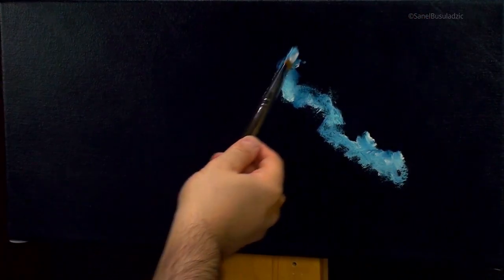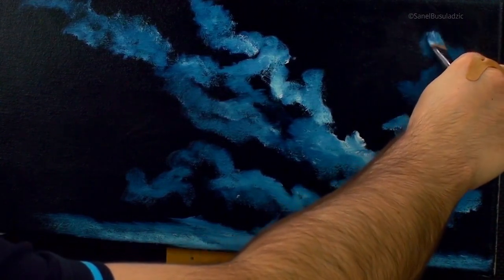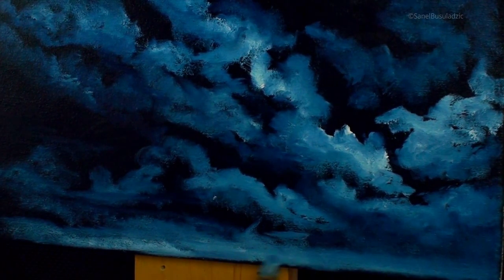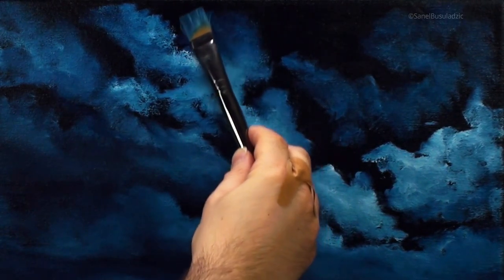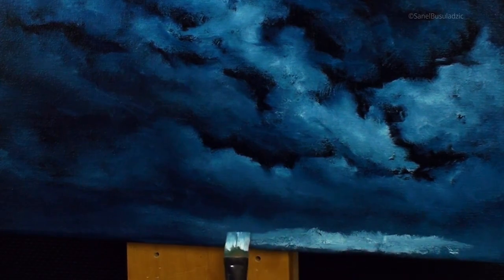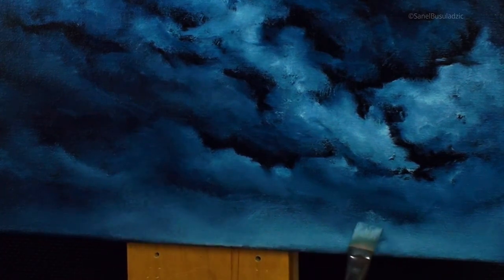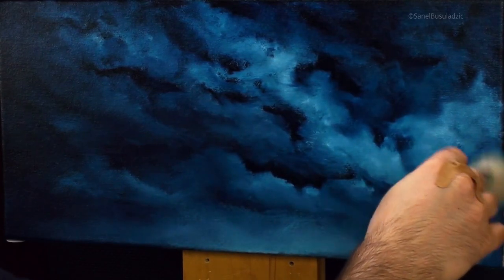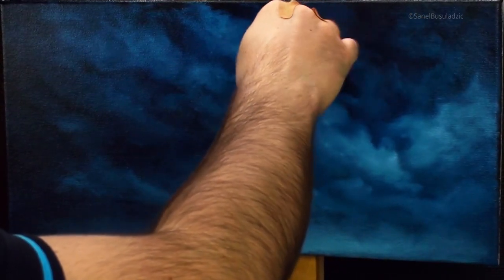How To Paint A Night Sky - Using Oil Paint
In this how to paint a night sky tutorial I will be using oil paint. We'll explore how to paint a night sky on a black gessoed canvas. I'll talk about the colors and brushes to use when painting a night sky.